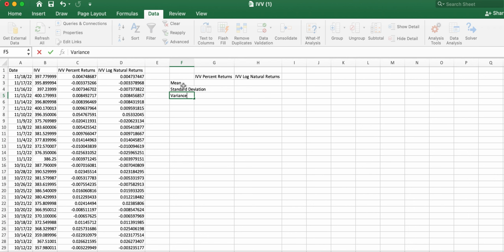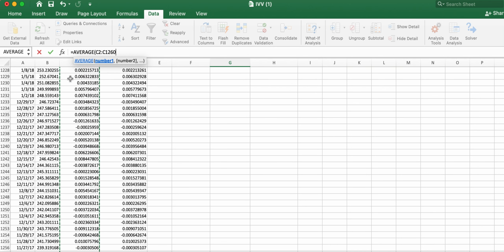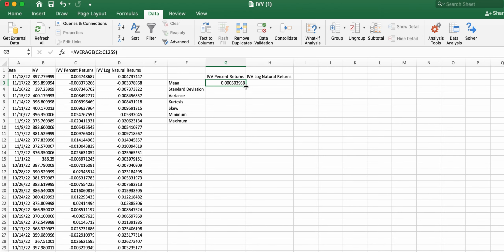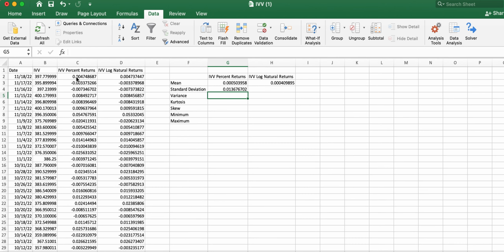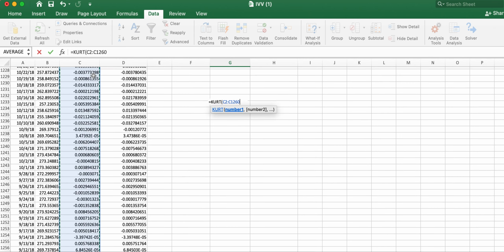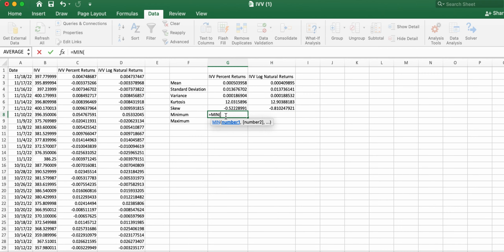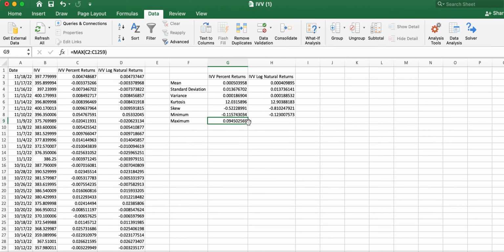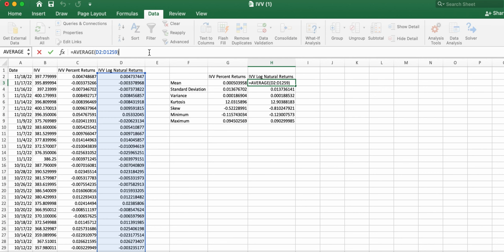Descriptive Statistics on Returns in Excel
Short video demonstrating how to calculate descriptive data in Excel on return data from daily stock prices.